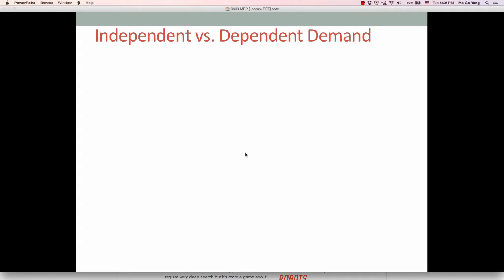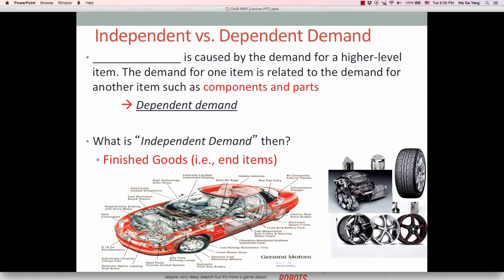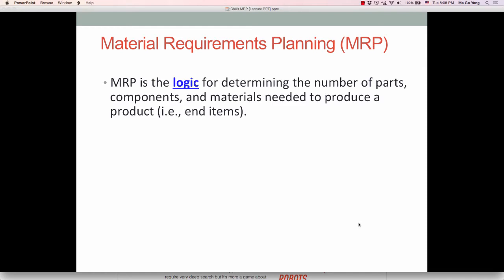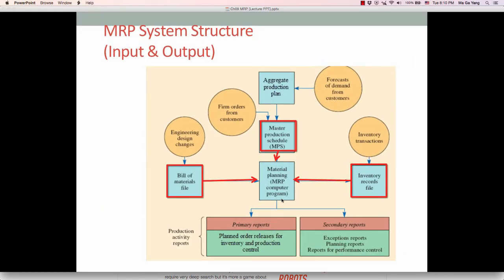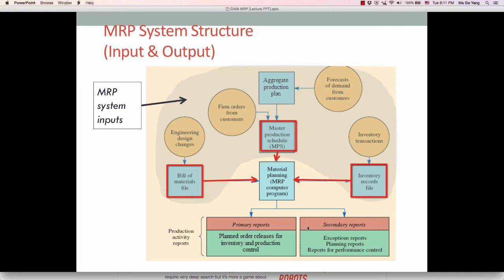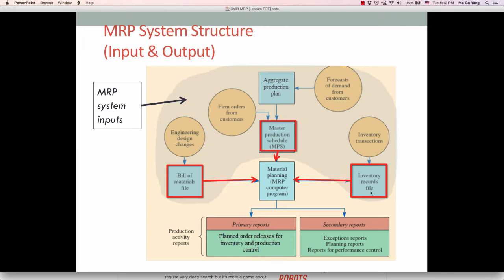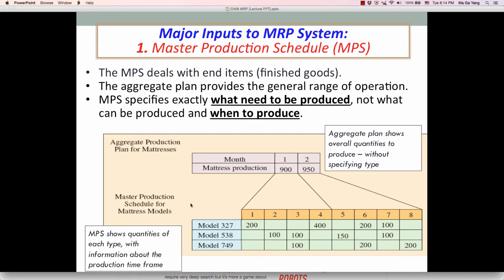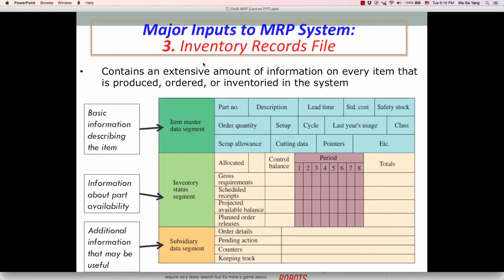Lecture 9-1 The Overview of MRP system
Table of Contents:

00:00 -  Chapter 9. MaterialRequirements Planning (MRP)
00:24 - Independent vs. Dependent Demand
03:10 - Independent vs. Dependent Demand
03:31 - Material Requirements Planning (MRP)
04:40 - Question
05:19 - MRP System Structure (Input & Output)
08:49 -
11:06 - MRP Logic & BOM (Worksheet Examples)
11:09 -